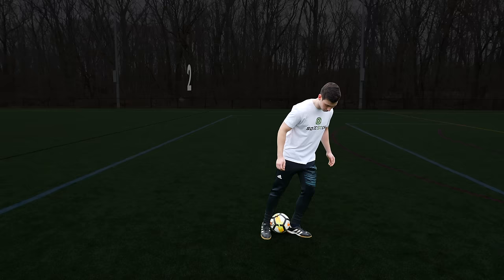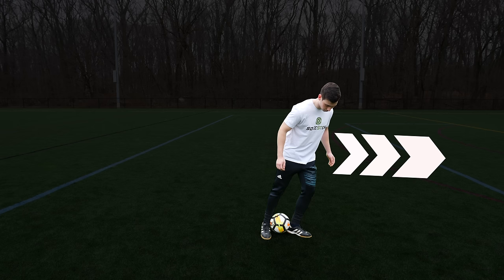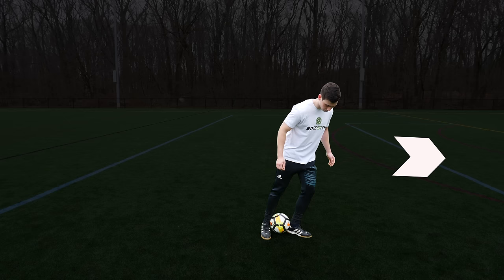Rainbow Flick Soccer Trick - Tutorial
Do you want to impress your friends and WOW the crowd?! Well you’re in luck because today’s video is a step-by-step tutorial on a classic soccer trick, The Rainbow Flick.

And let us know if there’s a topic you’d like for us to cover on a future video, SOCCSTER style.